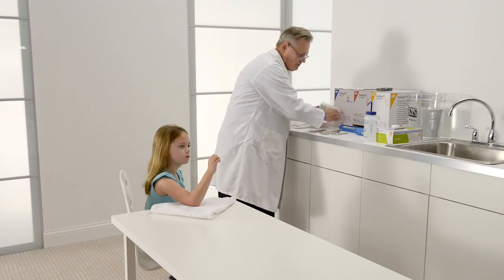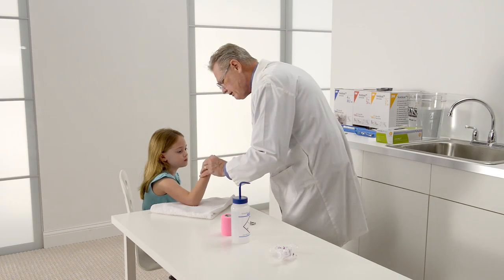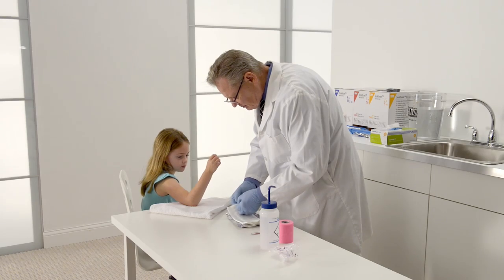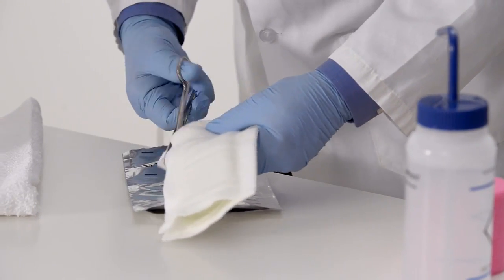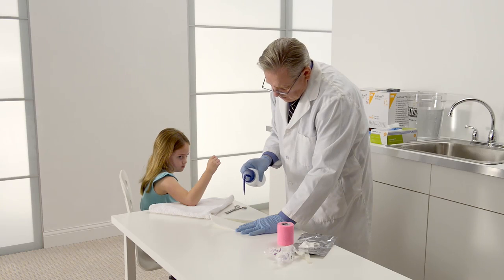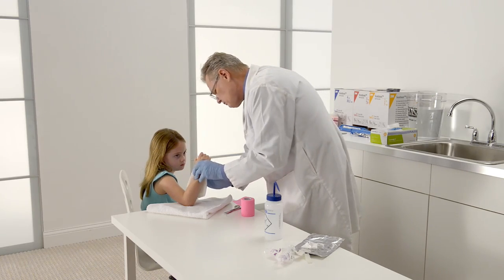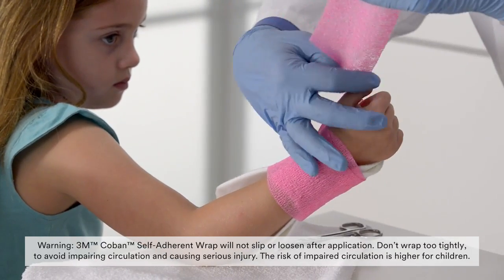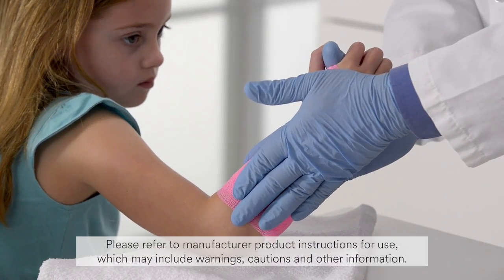How to Apply a Short Arm Splint Using 3M™ Splinting Products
How to Apply a Short Arm Splint Using 3M™ Splinting Products. This tutorial provides step-by-step instructions for the application of a
short arm splint using 3M splinting products.